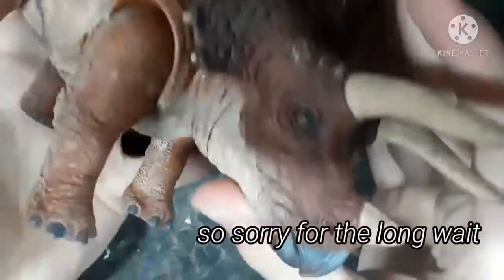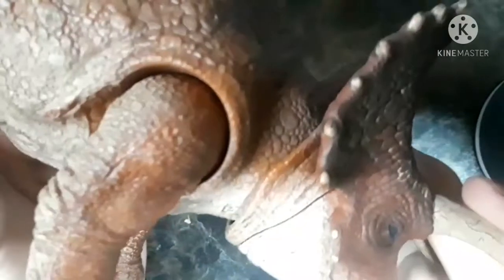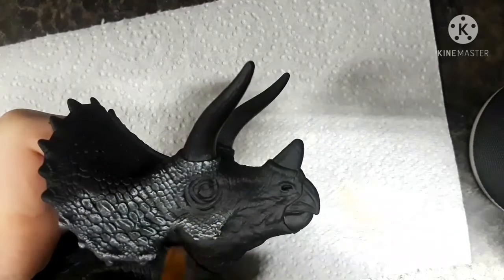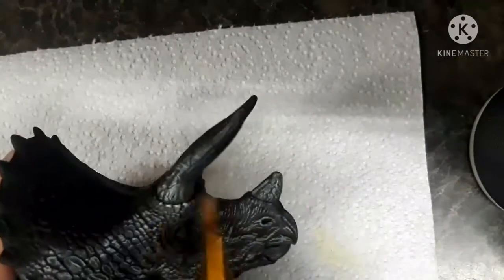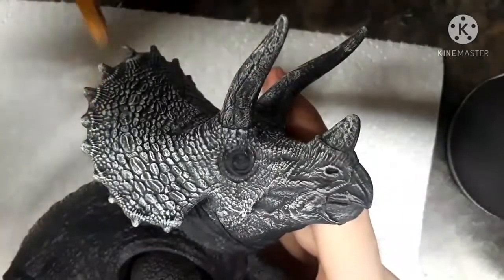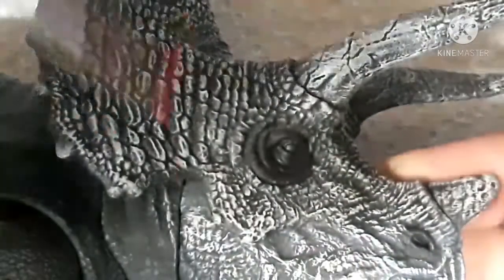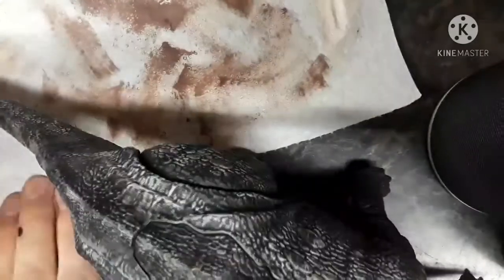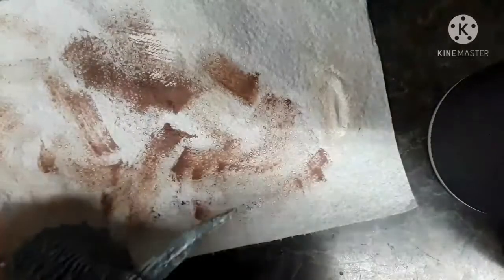dinosaur revolution style triceratops repaint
I took the trex color from dinosaur revolution and applied it to the roar-a-vore triceratops